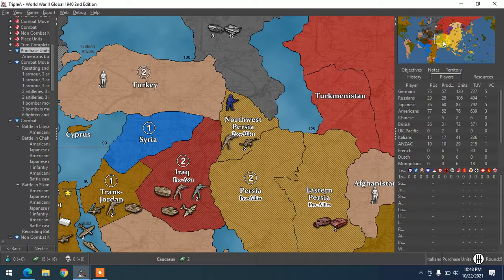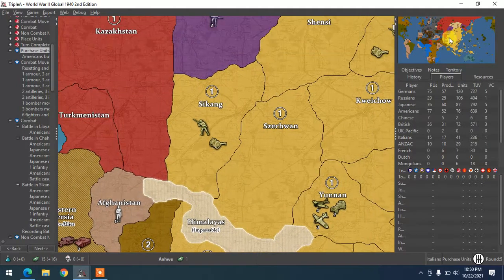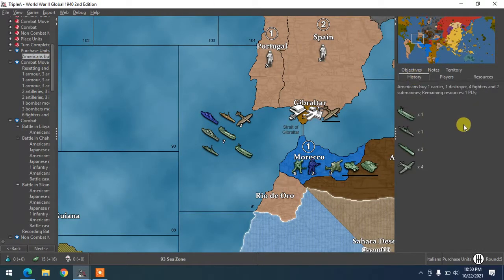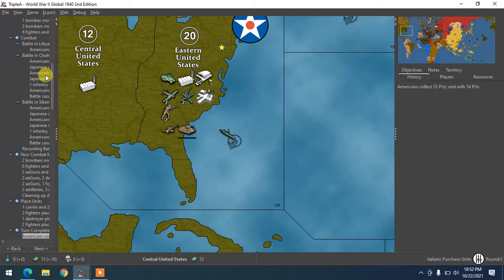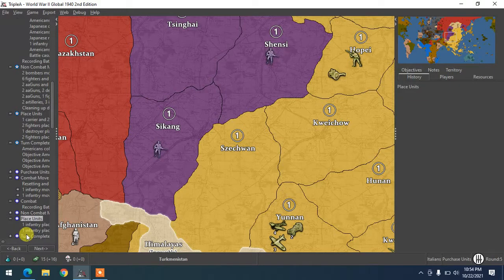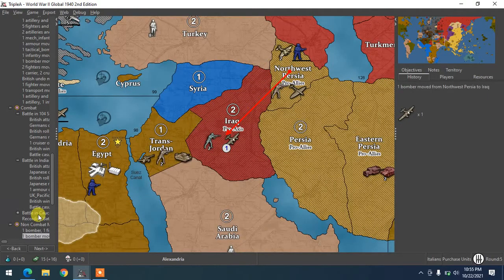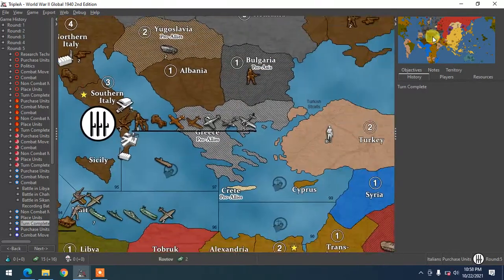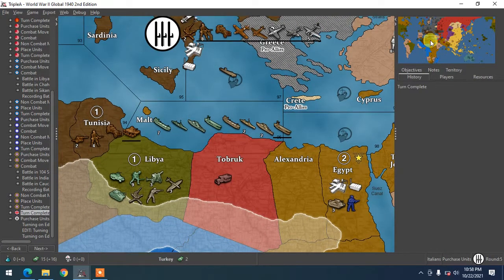Axis and Allies Caucasus fighter swarm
Global 1940 Pacific and Europe strategy play through Larry Harris